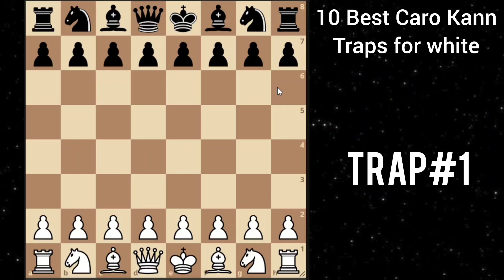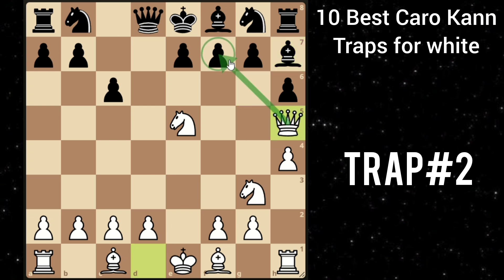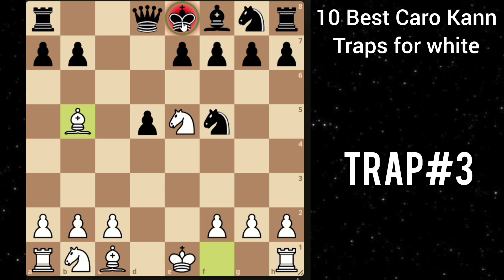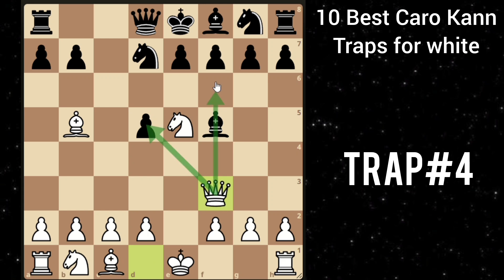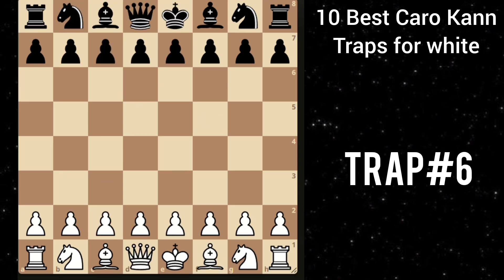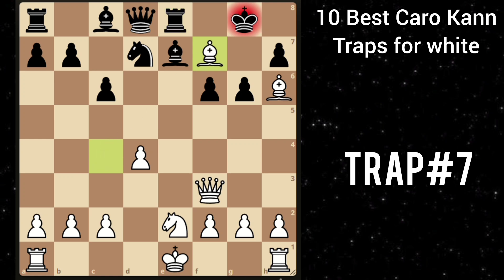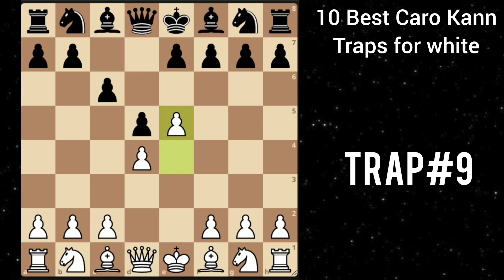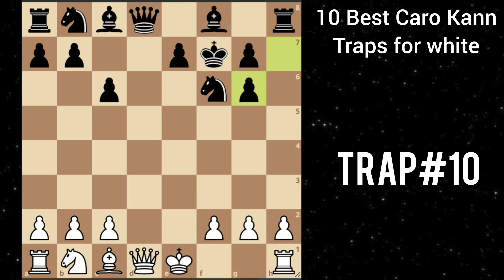10 Amazing chess traps to beat the caro kann every time (High WIN rate!!)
Discover the winning strategies of the Caro-Kann defense with this latest video! In this easy-to-follow tutorial, I had revealed 10 powerful traps for players with black, each boasting an impressive 75% success rate. Whether you're a beginner or a seasoned player, these strategies will help you outsmart your opponents and secure victory on the chessboard. Don't miss out on this opportunity to enhance your chess skills and dominate your games with confidence.

Checkout these after watching -

Learn the fried liver attack as white -

Best chess traps for black-

Caro kann traps-

Stafford gambit traps-

Best chess traps -

Timestamps:

0:00 - Trap 1
1:04 - Trap 2
2:20 - Trap 3
3:36- Trap 4
5:09 - Trap 5
6:02 - Trap 6
6:52 - Trap 7
7:55 - Trap 8
9:00 - Trap 9
10:05 - Trap 10